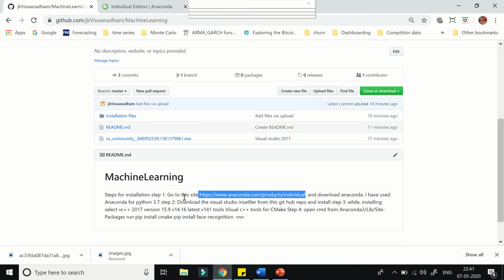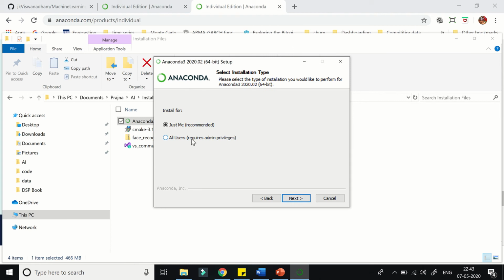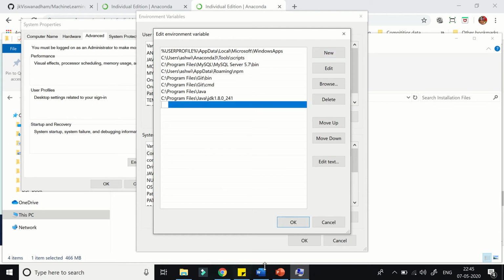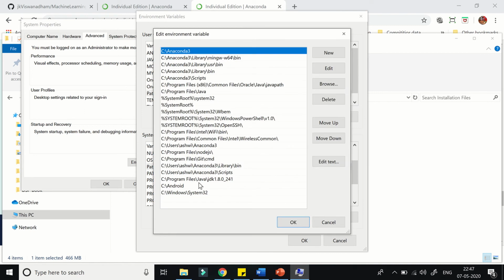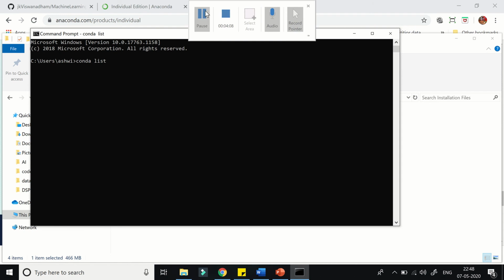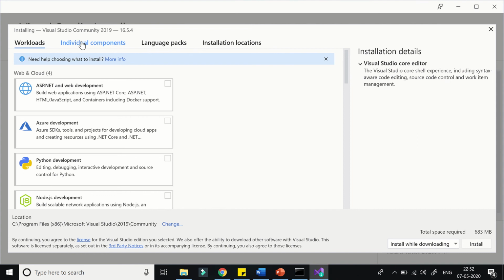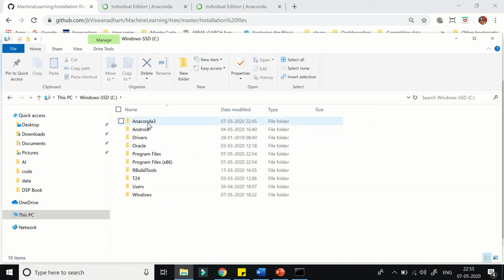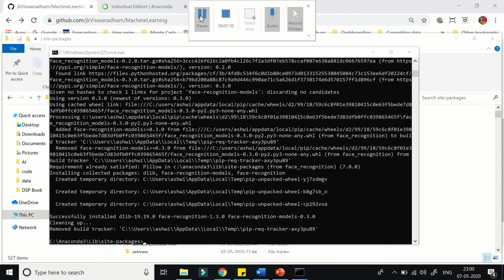Installing face_recognition for AI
This video guides through steps by step instructions of installing face_recognition library in python.